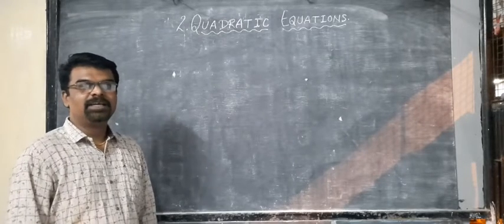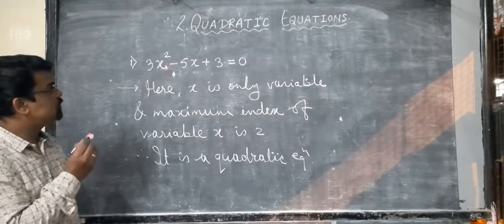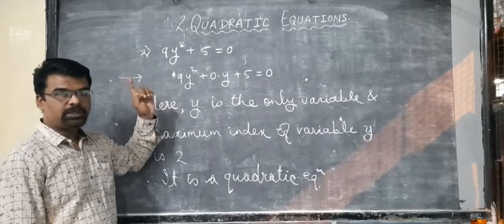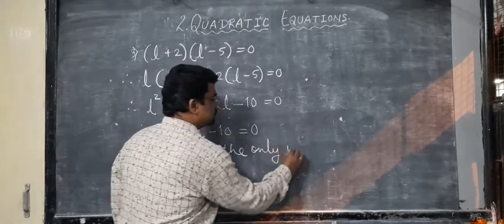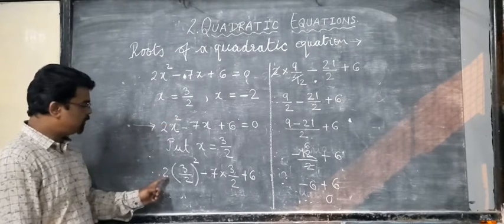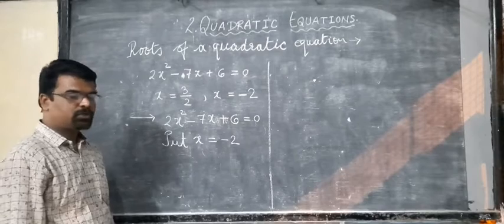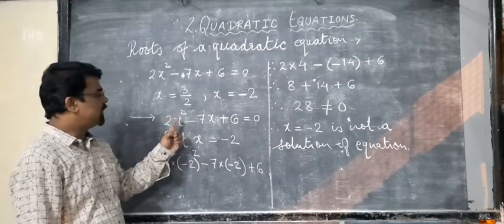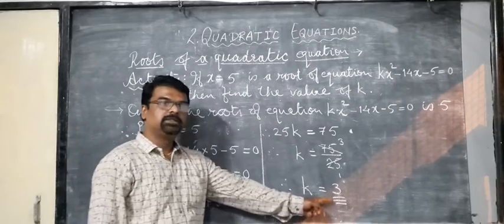Class 10 | Quadratic Equations | Introduction to Roots of Quadratic Equations | ICSE |CBSE | SSC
Simple and easy way to understand roots of quadratic equations...Explained in simple way for every student to understand...This video contains Introduction to Roots of Quadratic Equations...with examples and activity...
Link for Introduction to Quadratic Equations and General form